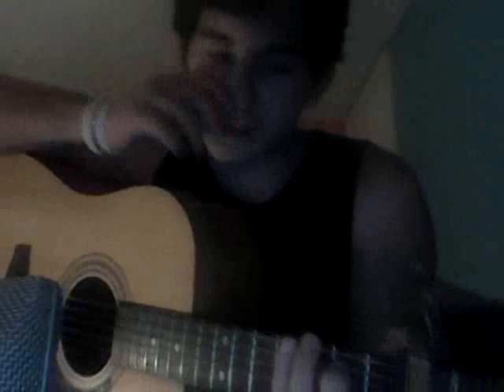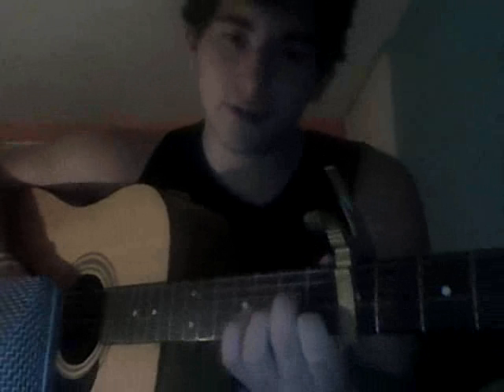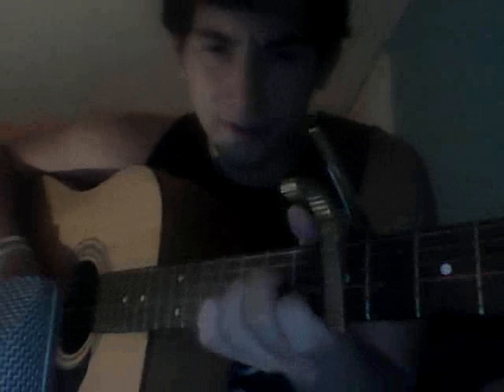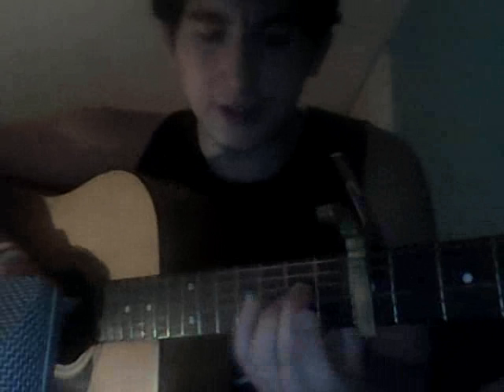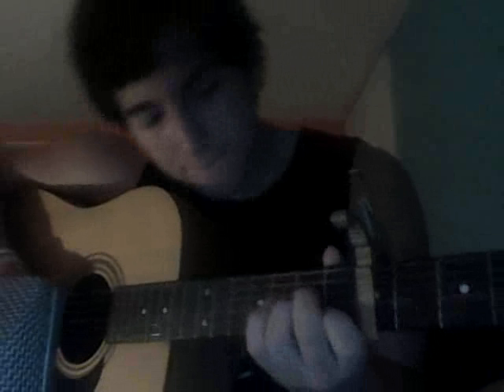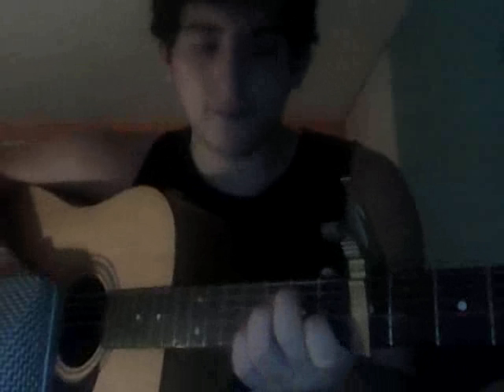Yesterday By The Beatles tutorial (chords in description)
Hopefully this helps you out

Capo on 5th
Verse:C, Bmin, E7, Amin, G,F,G,C  ,Amin, D7, F,C

Chorus: Emin, E7,Amin, G, F, Amin, Dmin, G, C